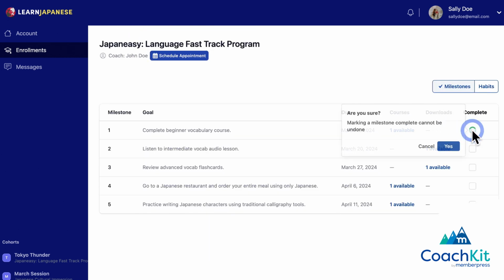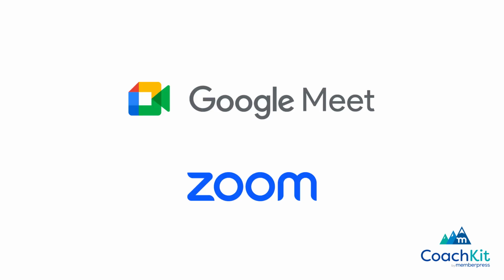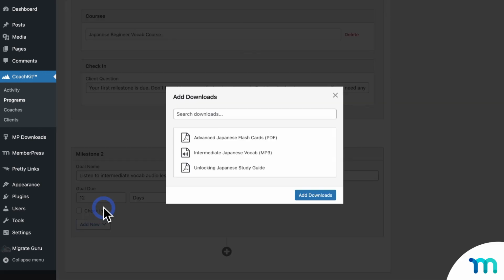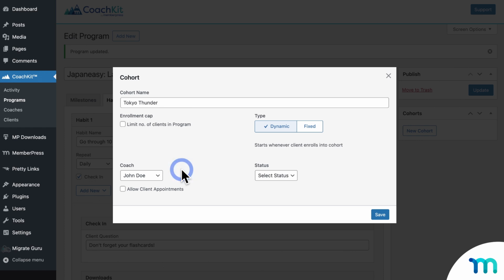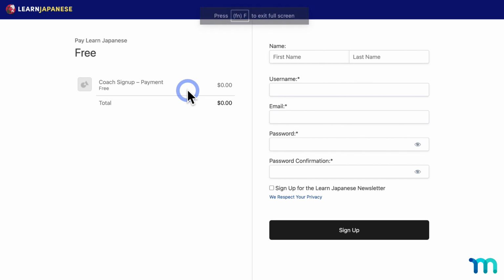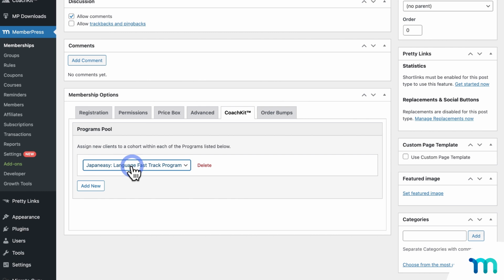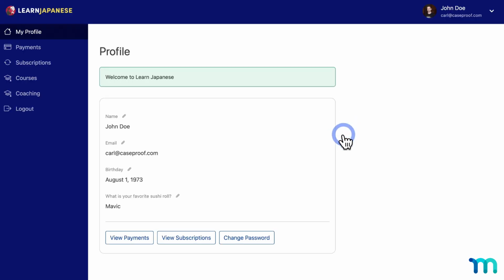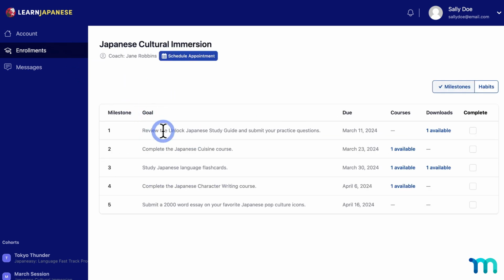How to Create and Sell an Online Coaching Program on WordPress w/ CoachKit™ by MemberPress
Introducing CoachKit™ by MemberPress: The Online Coaching Platform for Every Ambition.

You shouldn’t have to battle with plan limits to build a successful coaching business. And with CoachKit™ you don’t.

Whether you’ve got some knowledge to share, or you’re already an experienced online coach, you’ll be able to create and sell a fully guided, online coaching experience that will keep clients engaged and coming back for more.

With CoachKit™ you can:

✅ Create and sell unlimited coaching programs right on WordPress
📍 Map Milestones that keep your students on track
📋 Set Up Habit Tracking to monitor and measure growth
🏆 Plan Goals that give your students a sense of achievement and progress
🗓️ Assign Due Dates to clearly define when you want assignments completed
⏱️ Let clients schedule office hours with coaches
💻 Send group and private messages to students to help them succeed
📲 Automate Check-ins to stay in touch without being glued to your phone all day
⭐ Create Cohorts that create intimate and exclusive experiences for your students
📥 Design a Client Management System that streamlines your workflow (you don't have to be a coach to love this!)

All of these profit-packed features enable you to:
✓ Sell your coaching programs through new and existing membership levels
✓ Connect it to MemberPress Courses and assign your modules to students as homework
✓ Give your students resources like PDFs through MemberPress Downloads
✓ Create a visually stunning coaching area in just a few clicks w/ our automatic page styler ReadyLaunch™

In this video, you'll see how CoachKit works and get a full walkthrough of creating your very first coaching program on WordPress.

► Timestamps ⏱️
00:00 Intro to CoachKit™
01:07 Video overview
01:49 Coaching program structure
04:45 How coaching programs are sold
05:33 Ideas for courses, downloads, and media
08:24 How to activate the CoachKit™ add-on
09:00 Setting a coaching page
09:51 How to create a program
10:26 Milestones
16:23 Habits
19:28 Cohorts
22:26 Appointment scheduling
23:00 Cohorts continued
24:10 Adding coaches and WordPress roles
27:24 Automating adding coaches w/ membership sign ups
29:10 CoachKit™ emails
31:12 Settings
32:41 Automatically style your coaching page
34:06 How to sell your coaching program
36:49 CoachKit™ client experience
40:29 Client view of appointment scheduling
41:10 Messaging
42:06 Coach view of messages
45:08 Notifications
45:32 Viewing clients and cohorts as a coach
46:27 Managing a program in the WordPress Dashboard
47:57 Selling multiple programs on the same membership
50:02 More info

► Blog post
The Online Coaching Platform for WordPress: Introducing CoachKit™ by MemberPress

Create an Online School with MemberPress Courses and CoachKit™